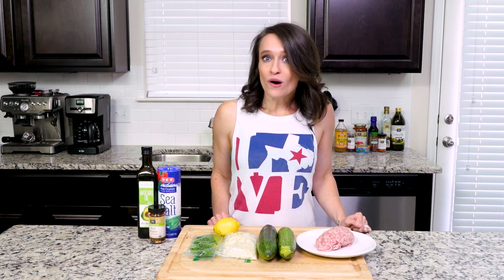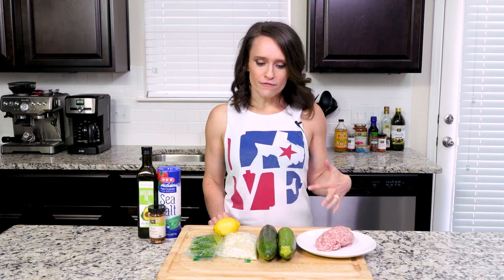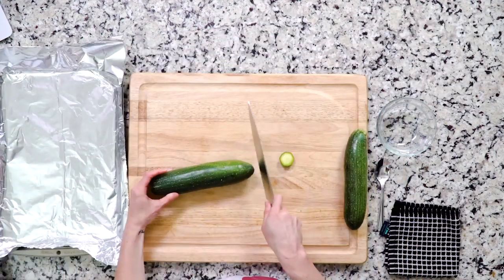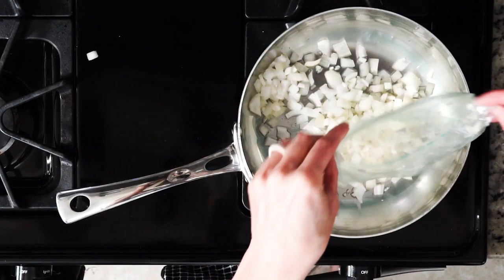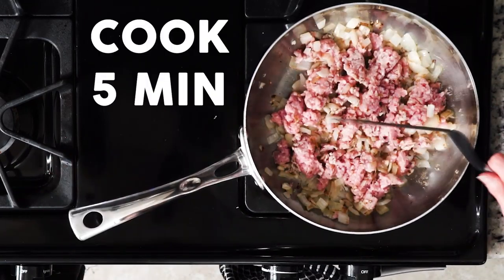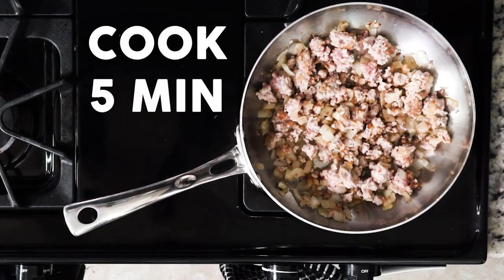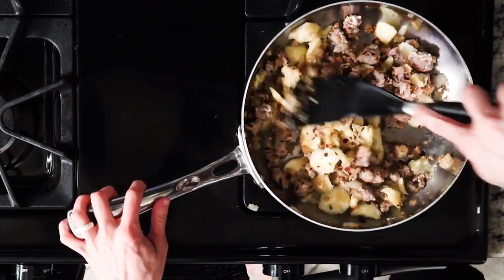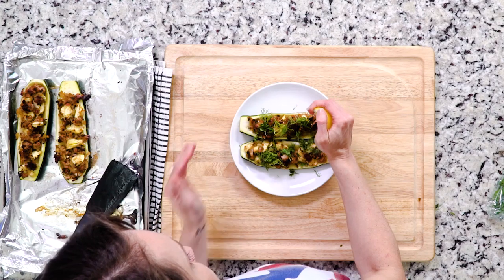SU17 06Zeta Pork Stuffed Zucchini v01